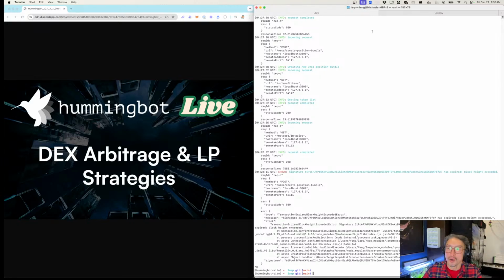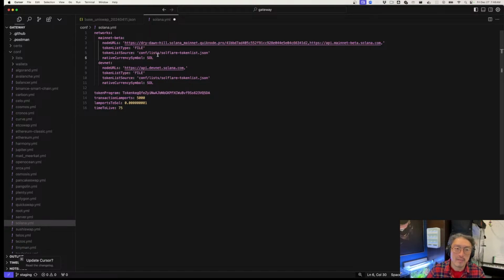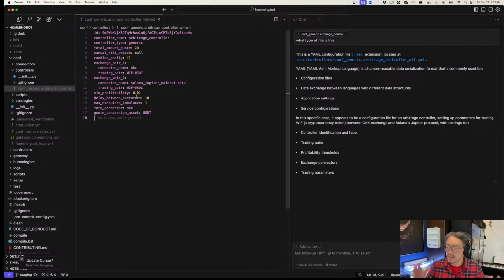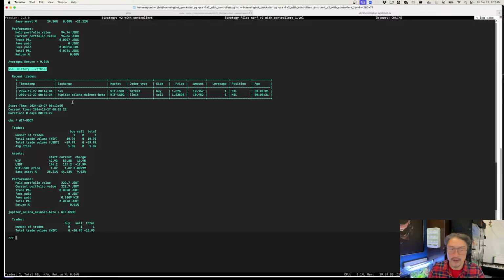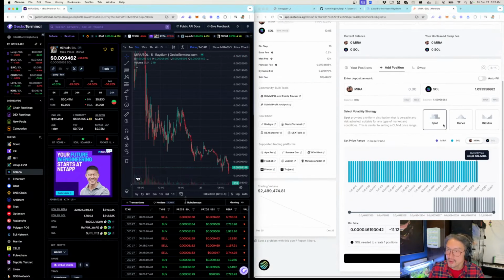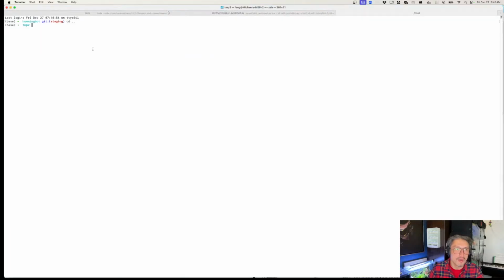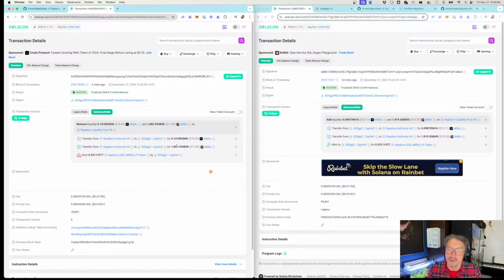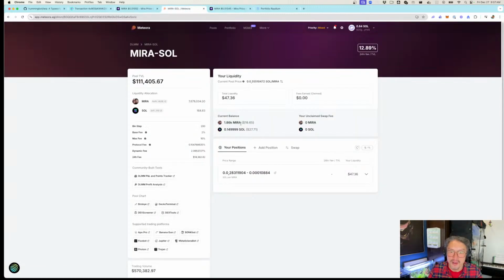Hummingbot Live: DEX Arbitrage & LP Strategies (Part 2)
Welcome to our new weekly Hummingbot Live series on running DEX strategies with Hummingbot!

What You'll Learn:

Strategies: Market making, arbitrage, liquidity provision, DCA, sniping, and grid trading.
Blockchains: How to trade on Solana, Ethereum, Base, and more.
DEX Platforms: Explore Uniswap, Raydium, Jupiter, Meteora, and other popular DEXs.

In this 2nd session: Learn how to set up Hummingbot for DEX trading and understand the types of strategies you can run.

🔴 Don't miss out! Tune in every Friday for the next few weeks!